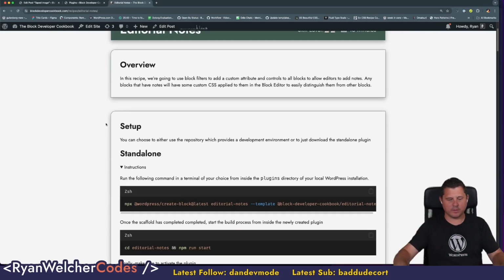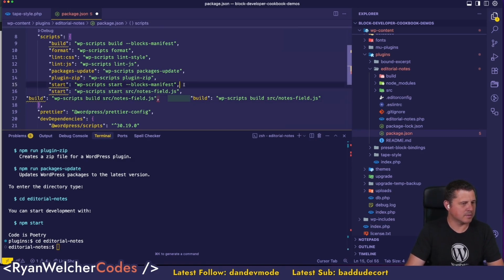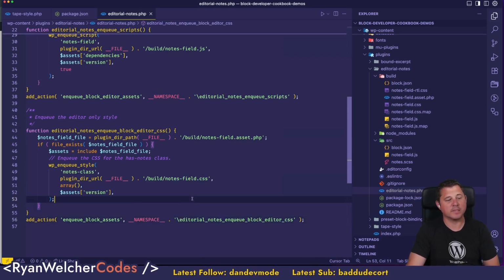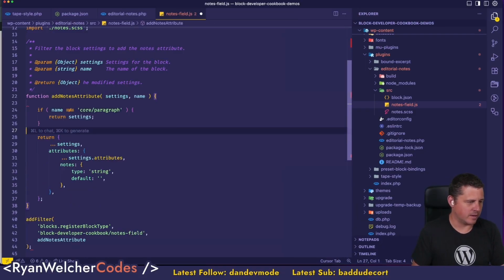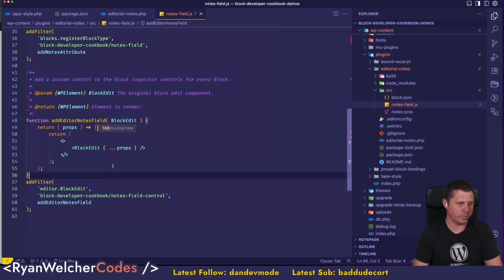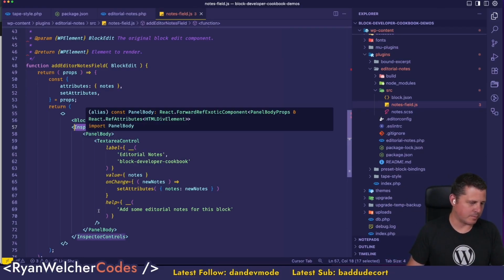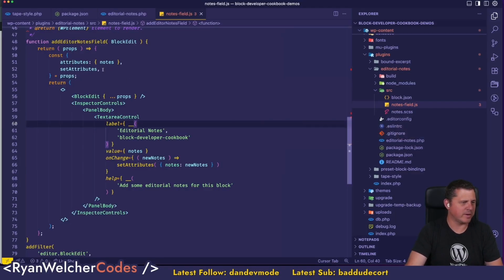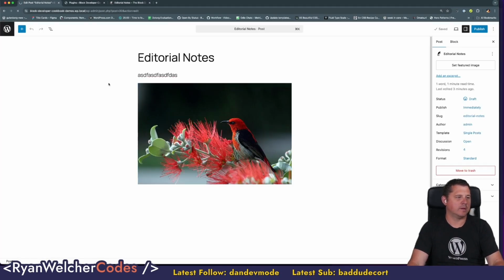What's the BEST Way to Add Editorial Notes in WordPress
In this recipe, we’re using block filters to sprinkle in a custom attribute and controls that let editors add notes to any block. We’ll also add a dash of custom CSS in the Block Editor to visually highlight blocks with notes—making them easy to spot in the mix. It’s a handy trick to keep your content organized and your workflow seasoned to perfection! 📝✨👨‍🍳

00:00 Introduction to Editorial Notes
00:18 Setting Up the Plugin
01:21 Configuring the Build Process
03:51 Adding Custom Attributes to Blocks
05:59 Creating the UI for Notes
09:35 Optimizing Performance
10:18 Displaying Notes with CSS
11:36 Conclusion and Final Thoughts